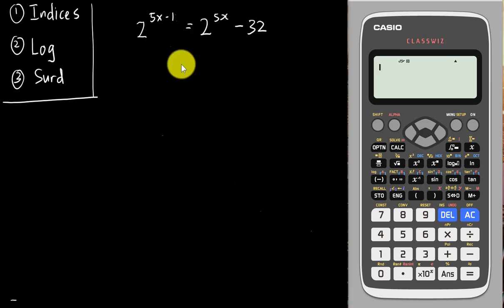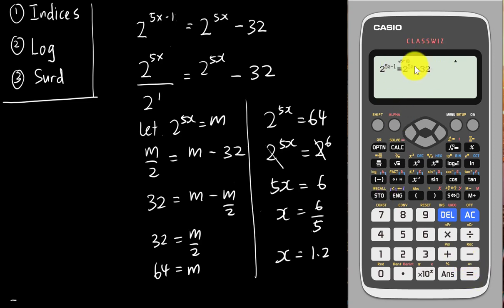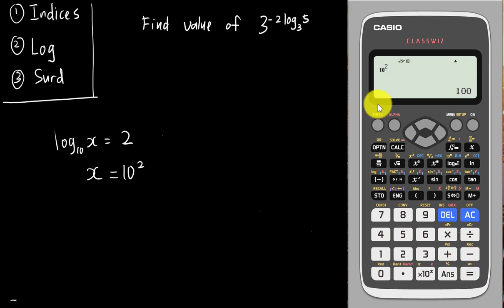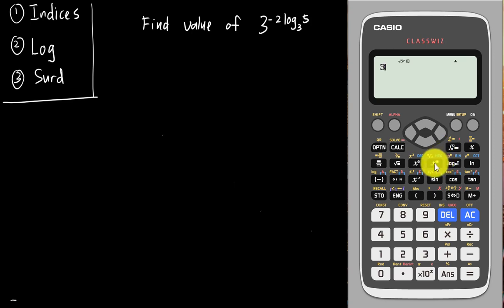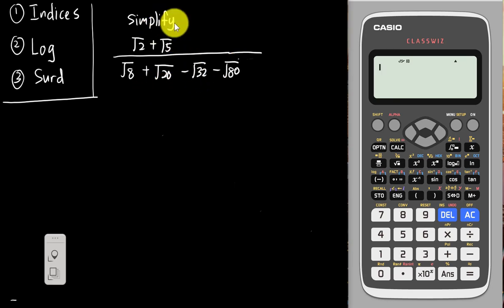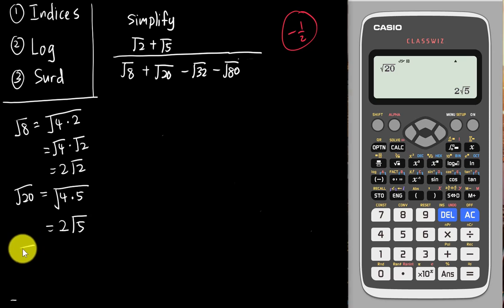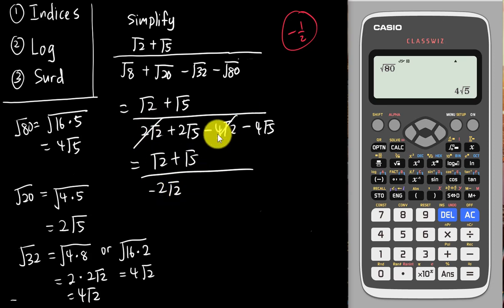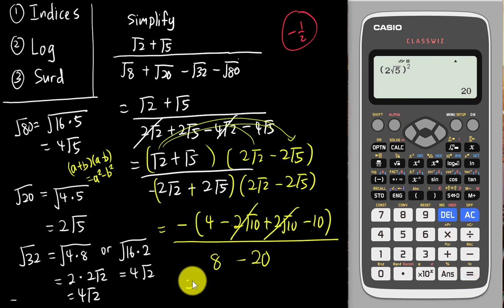How to use your calculator to solve indices, log and surd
In this tutorial video, you will be learning how to solve indices, log and surd by using new Casio 570EX calculator. With all the step by step guides, you can easily master the skill. Hope you can do well in your exam.

If you are interested to buy this new calculator, below is the detail you need:

Promotion Code:
Lazmathew